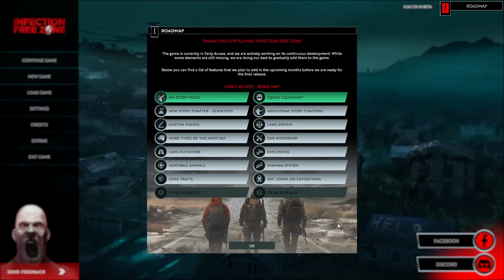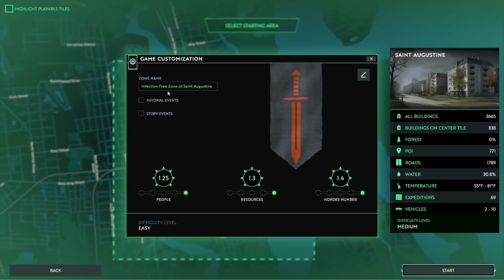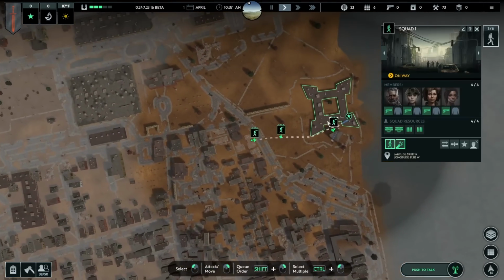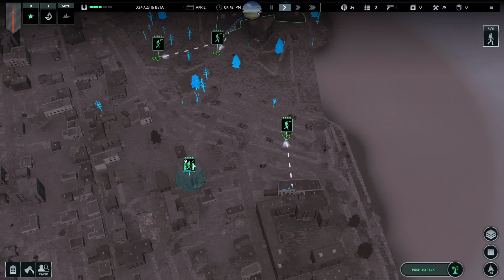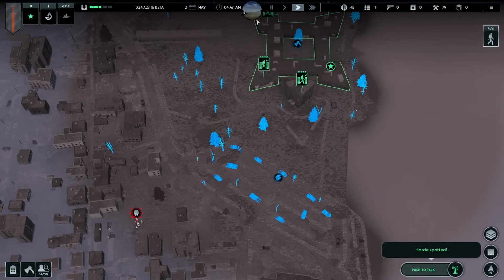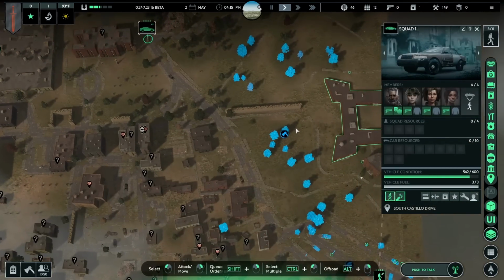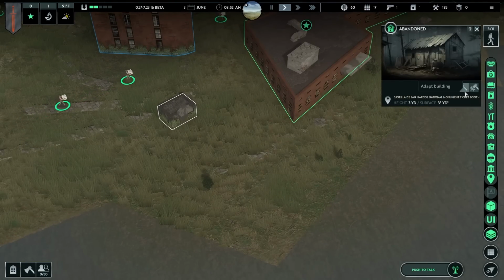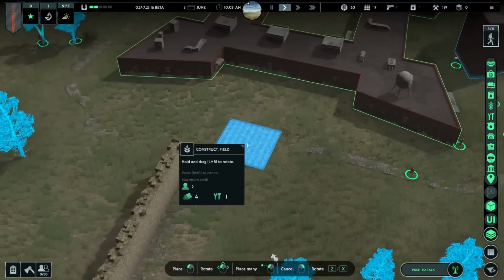FINALLY! The BIGGEST ZOMBIE SURVIVAL Base Building Game Just Got Loads of New Updates...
GAME = INFECTION FREE ZONE

Channel Guidelines
1. Be kind, civil & respectful to all & English only in chat & comments
2. No constant backseating, spamming, copy paste, or all caps
3. Read the title, description & review thumbnail for details